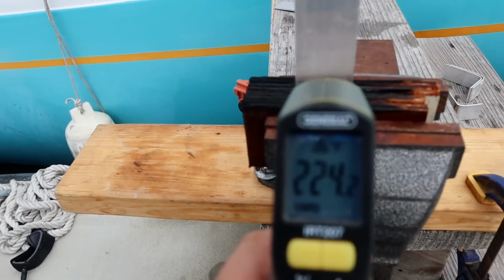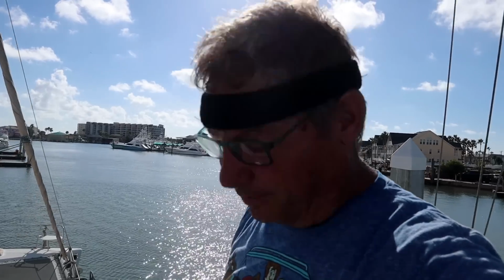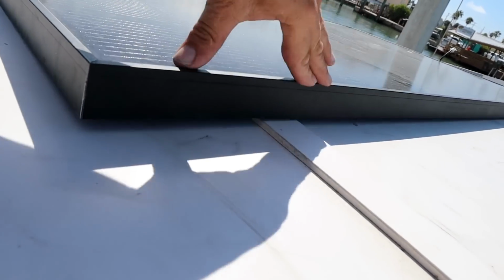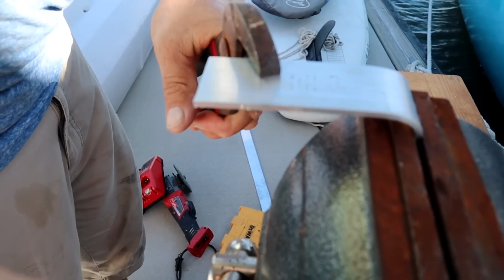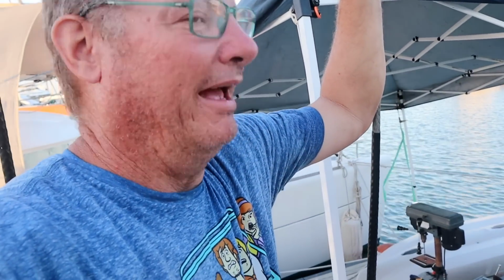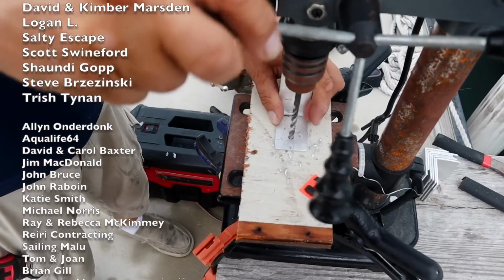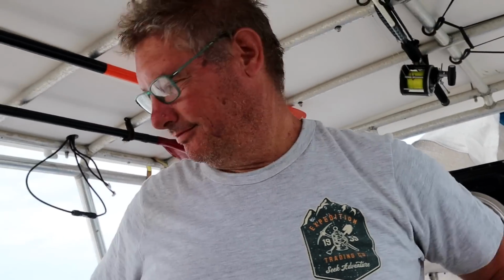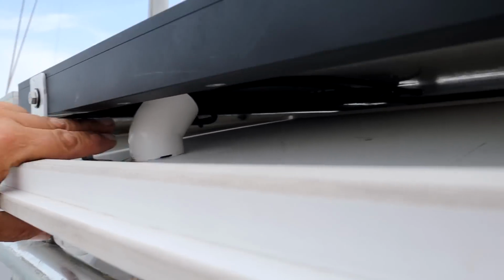Can We Fit 1,800W of Solar on Our Sailboat?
Todd is tackling our custom solar installation. He's got to figure out how to install these panels so they get the maximum amount of sunlight and still allow us to access our boom and collect rain water.

Products we use and love: